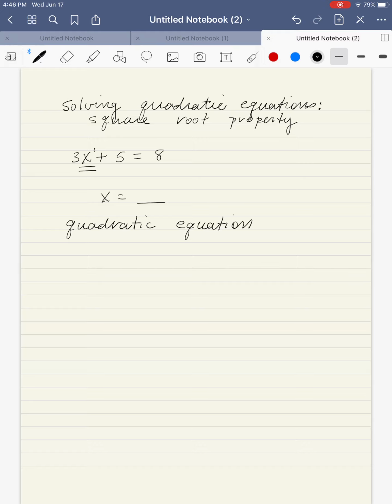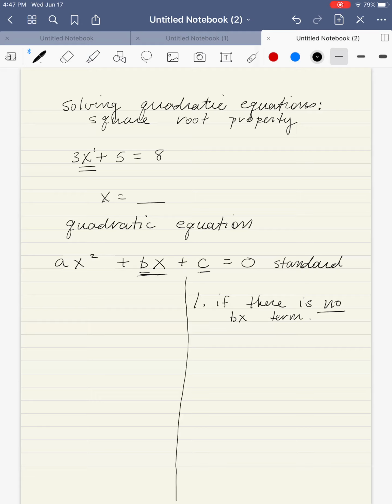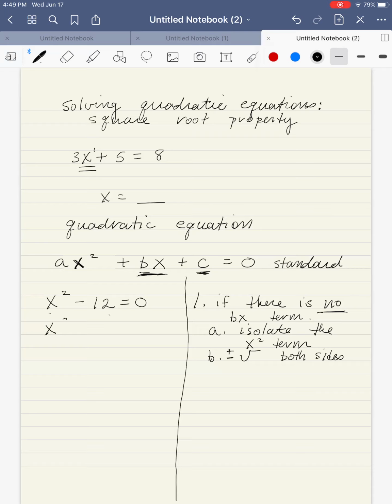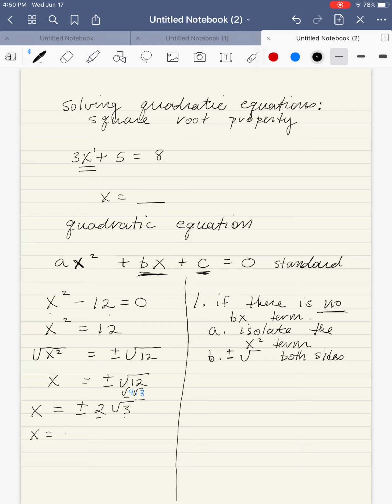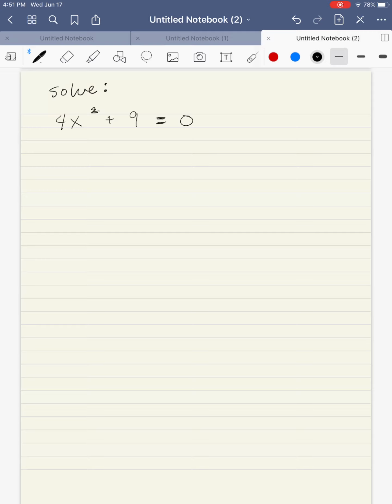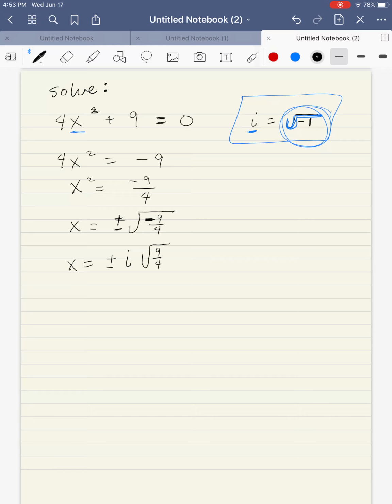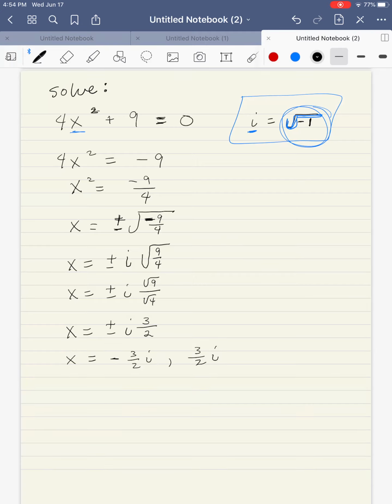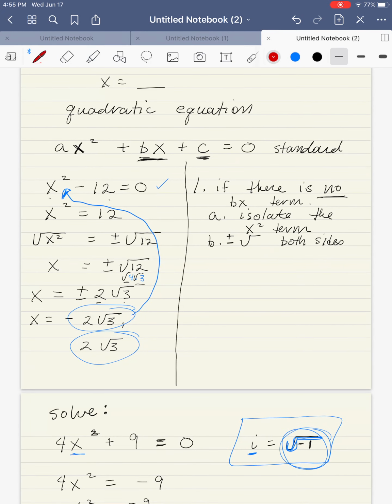Solving quadratic equations: the square root property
How to solve quadratic equations with no box term using the square root property.